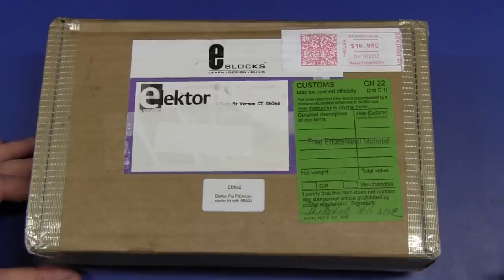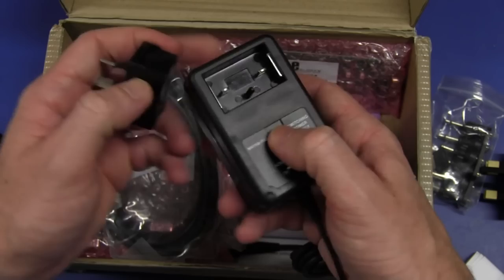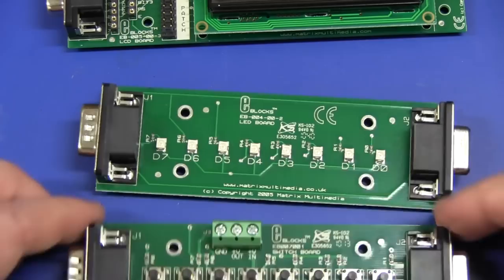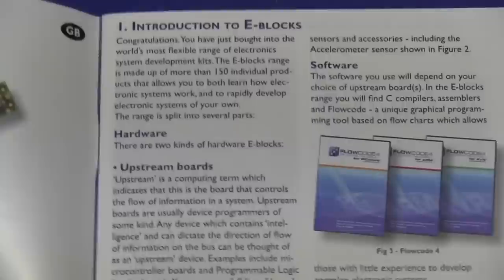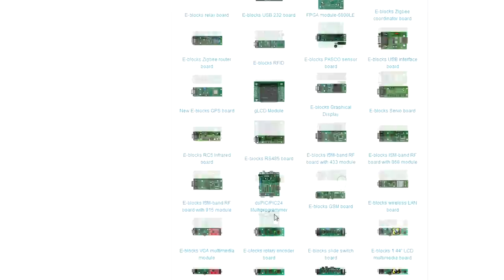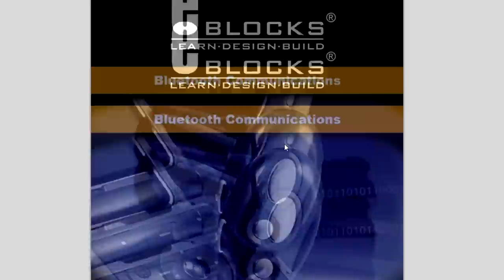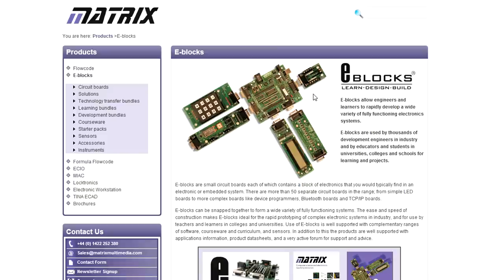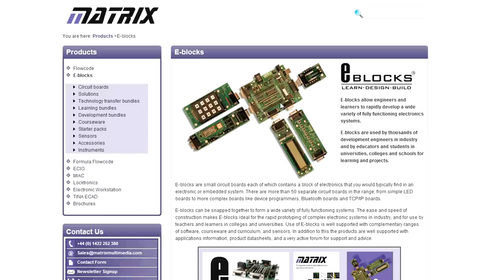EEVblog #277 - Mailbag - Elektor / Matrix Multimedia E-Blocks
Dave takes a quick look at the E-Blocks learning system from Matrix Multimedia.
Available from Elektor